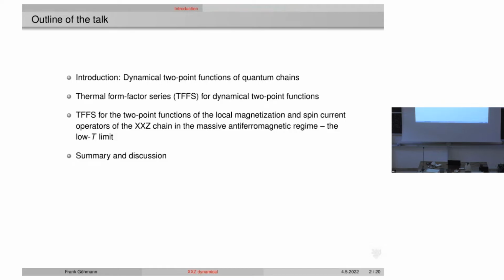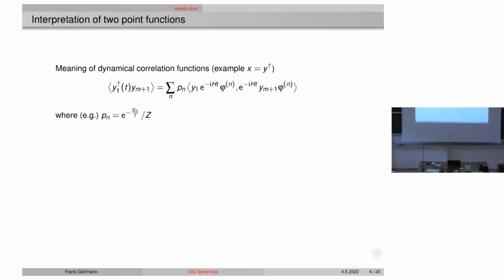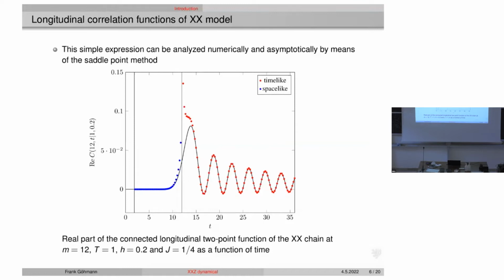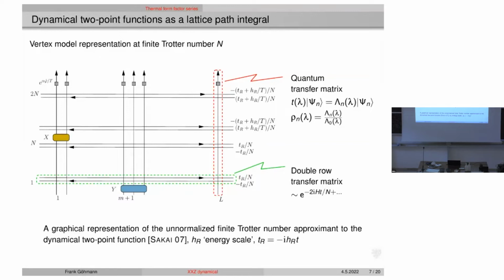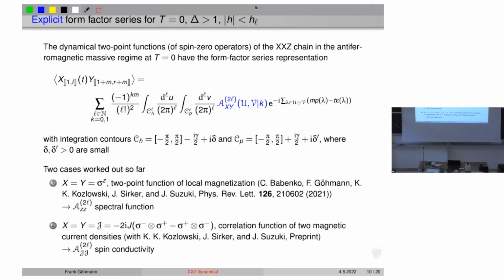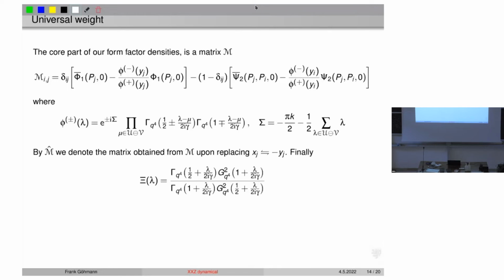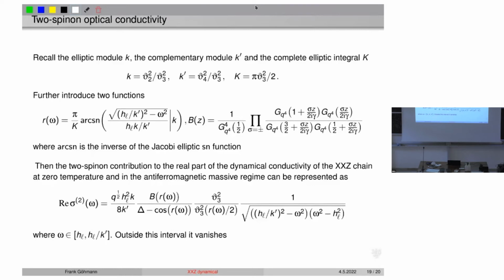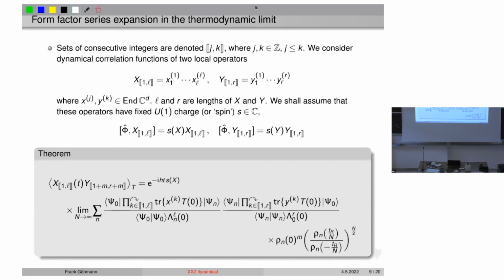Frank Goehmann: "Thermal form factor expansions for the correlation functions of the XXZ chain"